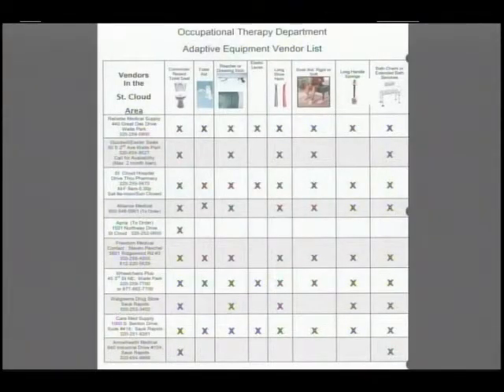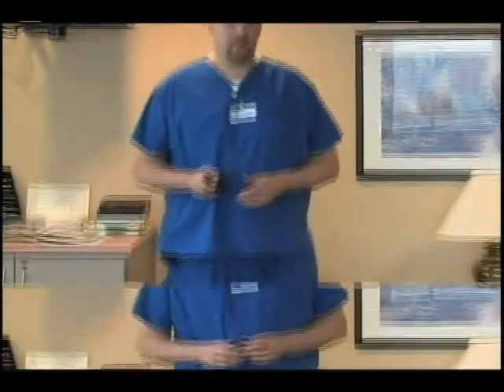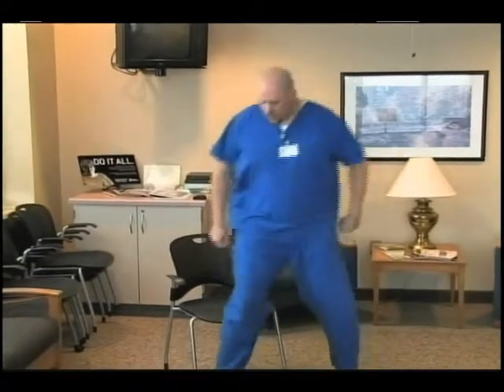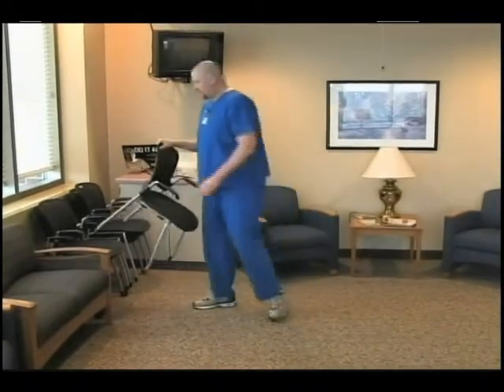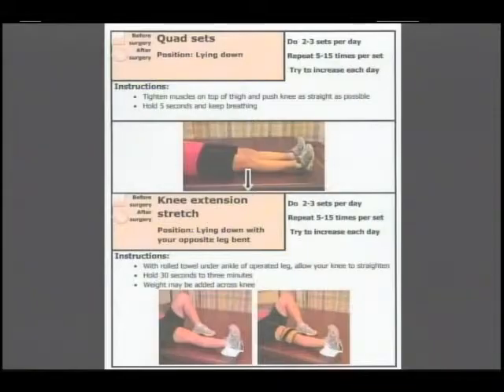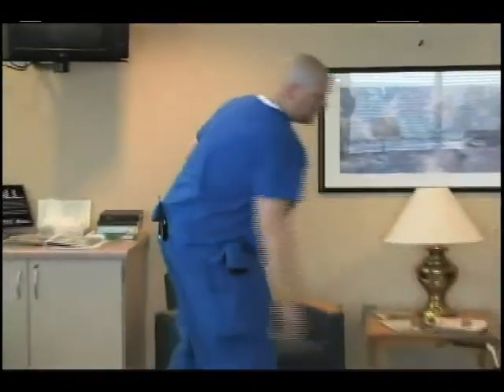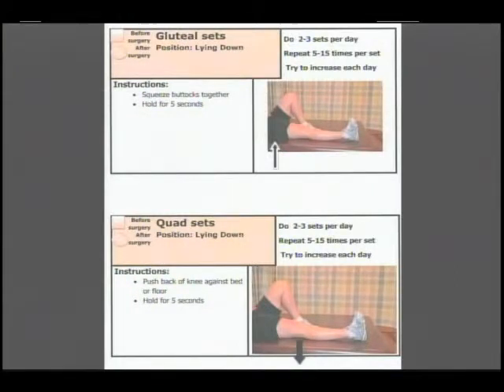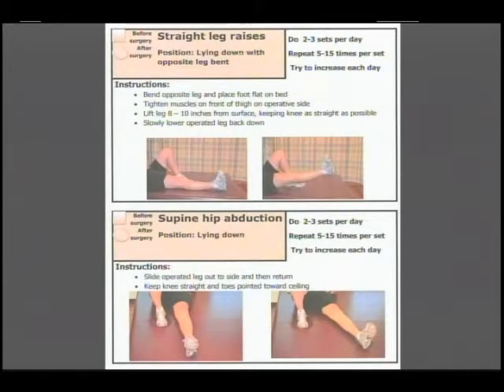Exercises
In this section a physical therapist will review:

• What exercises you can do prior to surgery to improve the tone and strength of your muscles. This will help you to jumpstart your recovery!
• Home exercise programs and the benefits of starting now.
• A resource list of equipment vendors in the St. Cloud area and surrounding communities.